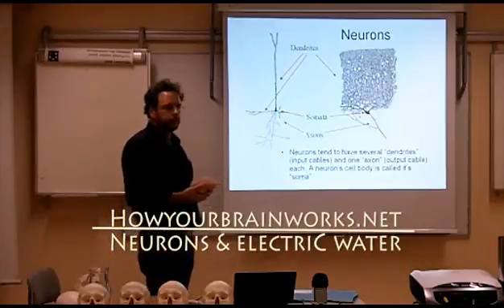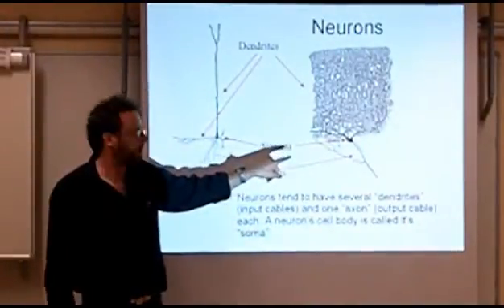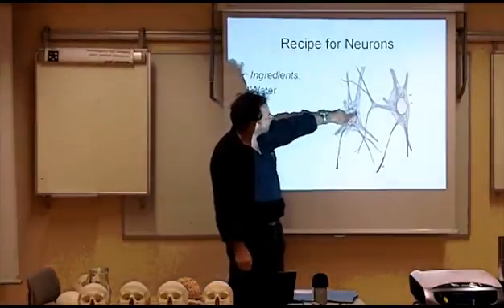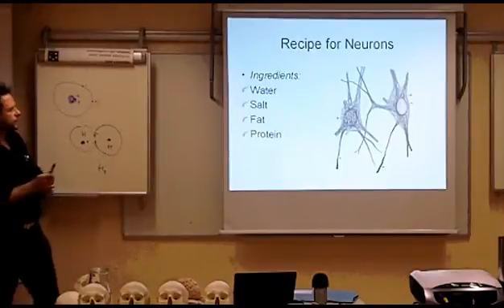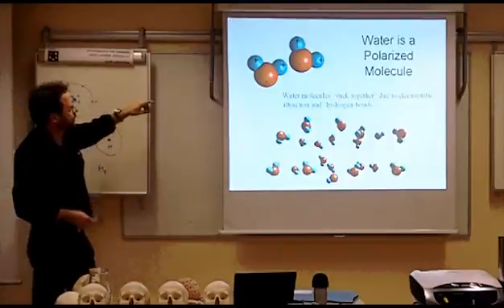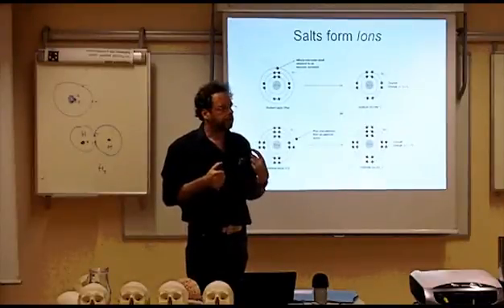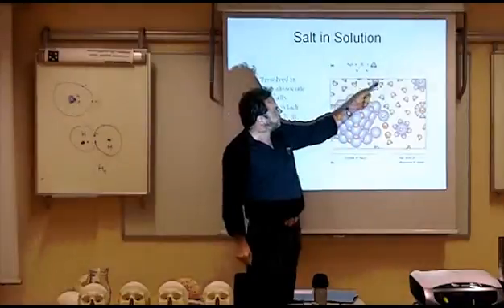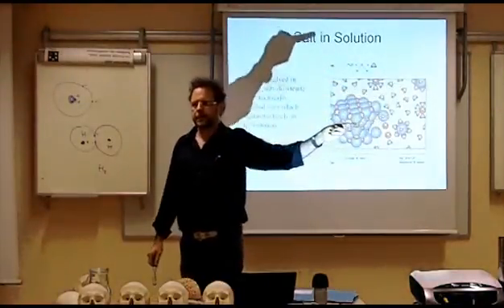how your brain works 1.2: electricity from salty water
Learn about the key roles that salt, water, fat and proteins play in making your brain electric